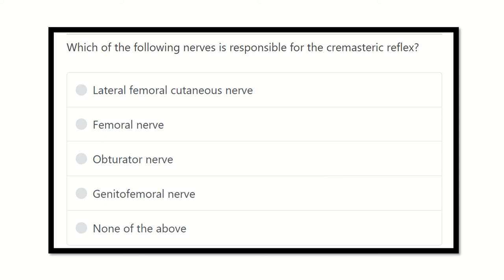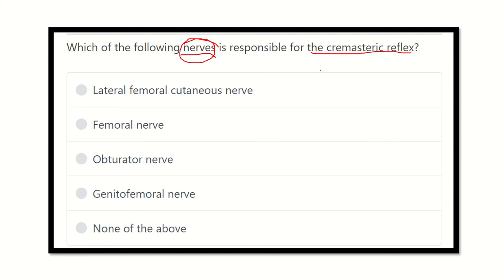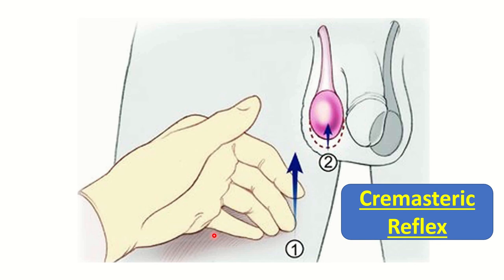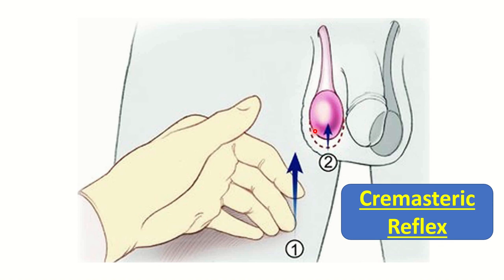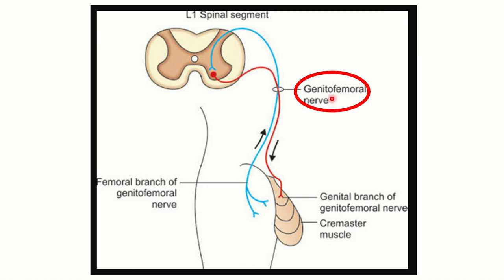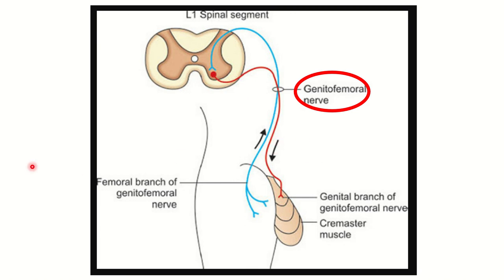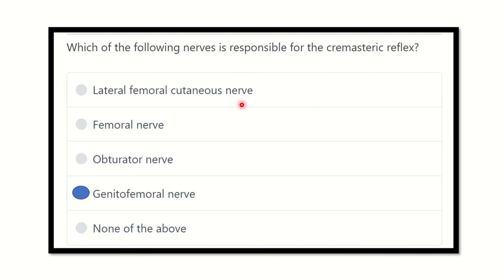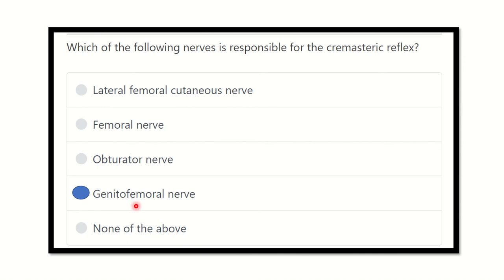cremasteric reflex MRCS question solve (CRACK MRCS)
it includes
1. eMRCS videos
2. Fawzia sheet solved
3. Recalls and mores
cremasteric reflex MRCS question solve (CR.ACK MRCS)
cremasteric reflex is needed .
it lies around scrotum.